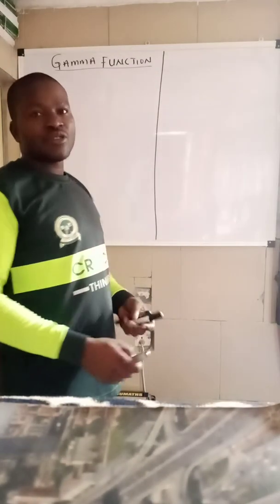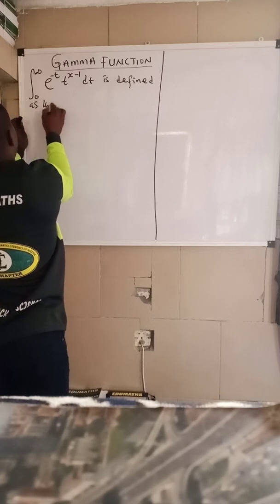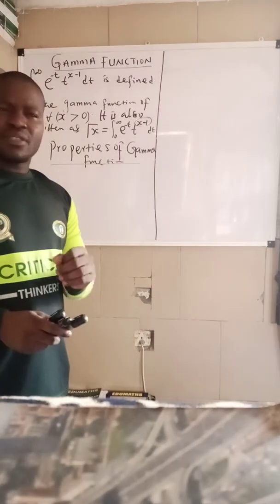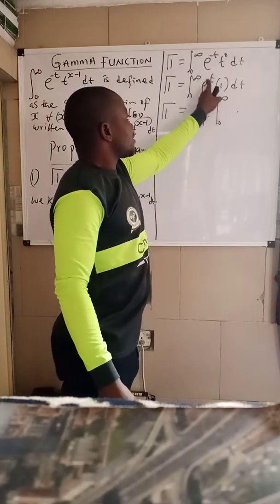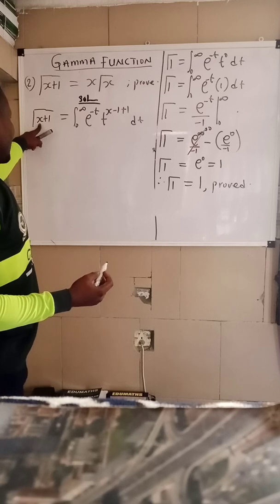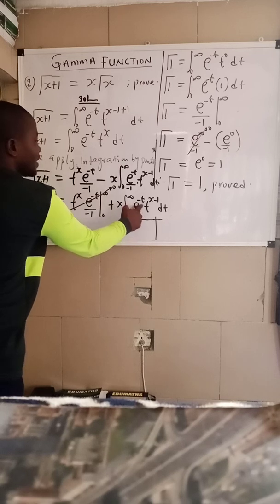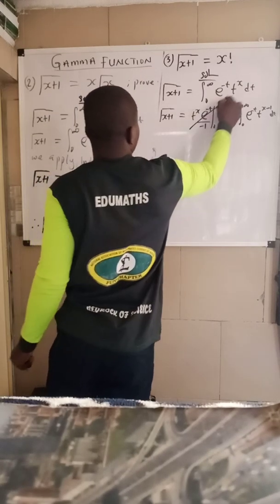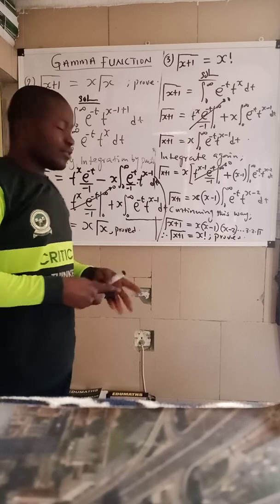MTH204: GAMMA FUNCTION.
GAMMA FUNCTION HELPS US TO EXTEND THE FACTORIAL OPERATIONS TO NON INTEGERS AND COMPLEX NUMBERS.
THE TOPIC IS FROM MTH204 IF YOU ARE STUDYING IN FUTO.